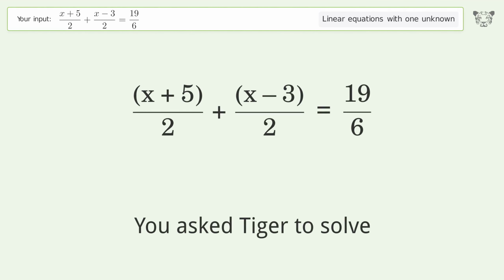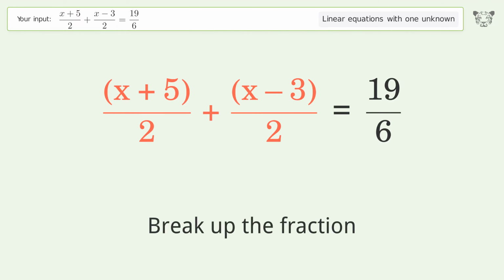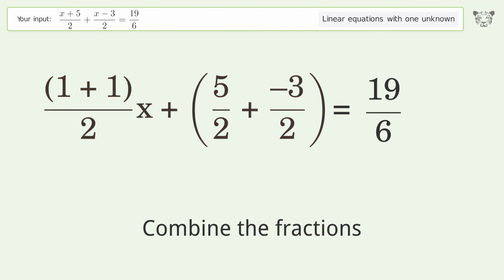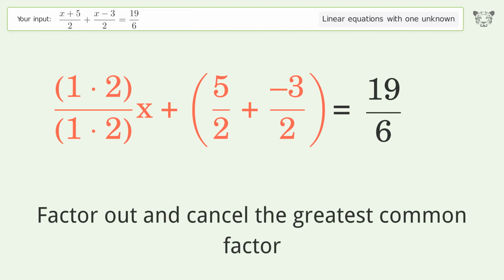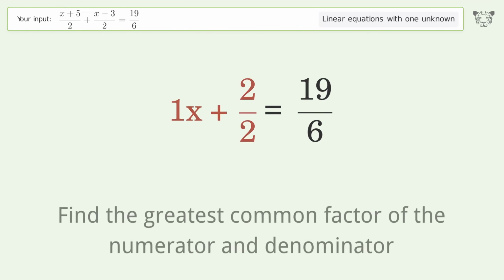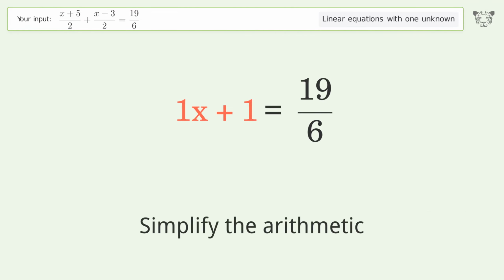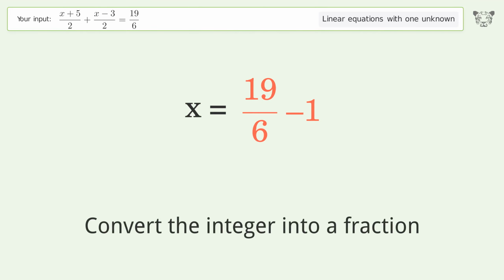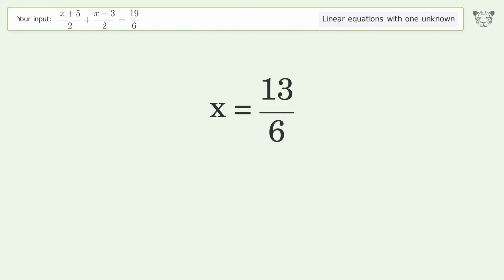Solve (x+5)/2+(x-3)/2=19/6: Linear Equation Video Solution | Tiger Algebra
Struggling with (x+5)/2+(x-3)/2=19/6? Watch our step-by-step video on Tiger Algebra to master this linear equation effortlessly.